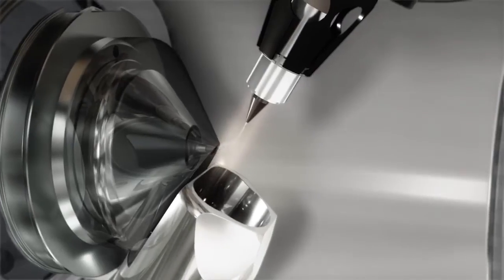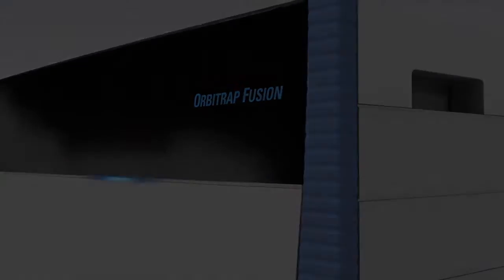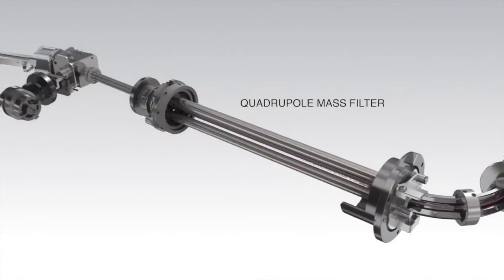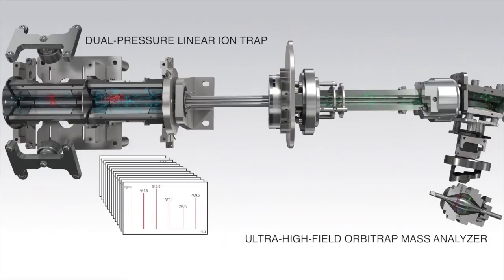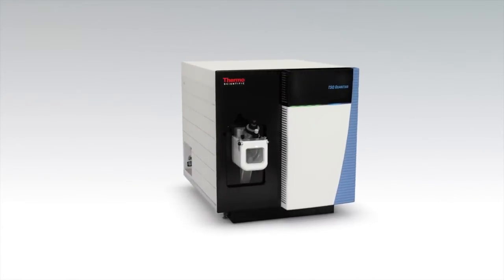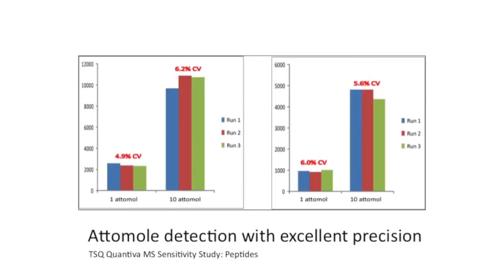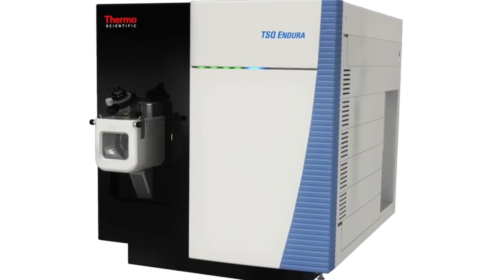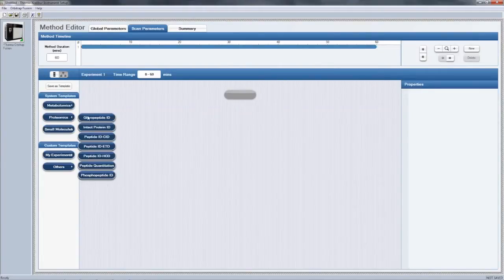Analytical Technologies Transforming Science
Learn about analytical technologies transforming science and the new Thermo Scientific Orbitrap Fusion Tribrid Mass Spectrometer that combines the best of quadrupole, Orbitrap, and ion trap mass analysis in a revolutionary Tribrid architecture that delivers unprecedented depth of analysis. Find out how it enables life scientists analyzing even the most challenging low-abundance, high-complexity, or difficult samples to identify more compounds more quickly, quantify more accurately, and elucidate structures more thoroughly. Users can spend more time thinking about their research and less time worrying about method development and experimental execution. Also learn about our new Triple Quad mass specs built from the ground up including the TSQ Quantiva Mass Spectrometer that exceeds the most stringent analytical requirements as well as the TSQ Endura Mass Spectrometer delivering best-in-class quantitation run-after-run and day-after-day even for complex and difficult-to-run samples.